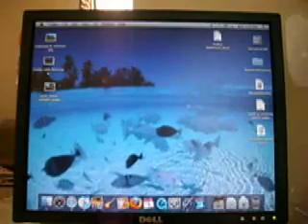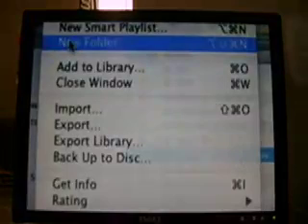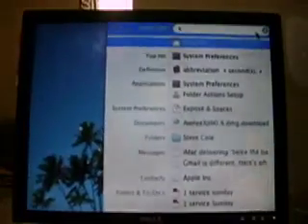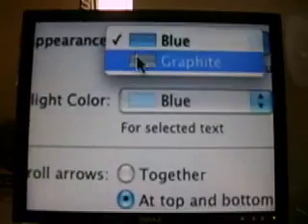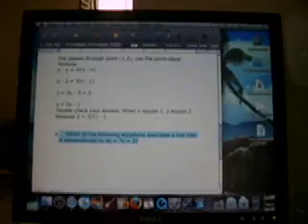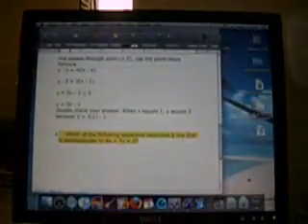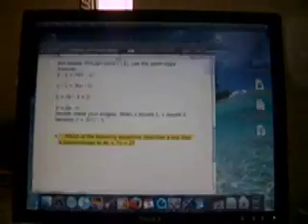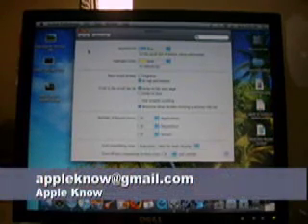Changing the appearance on a Mac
Ever wanted to change the appearance of your Mac? Well, we will show you how.